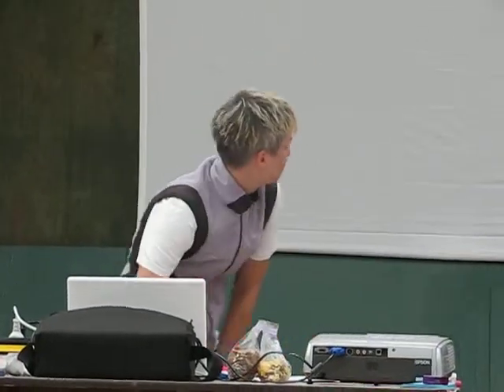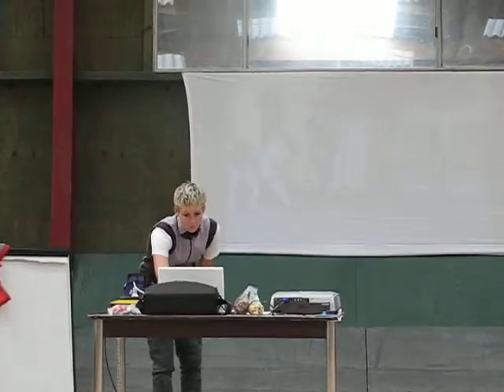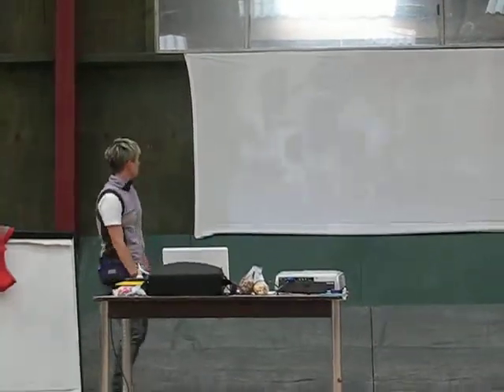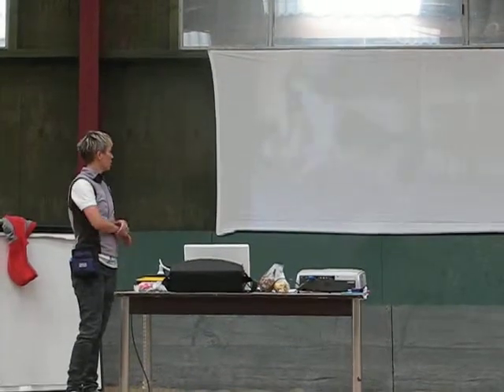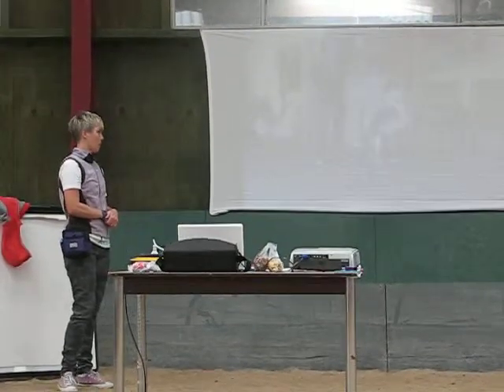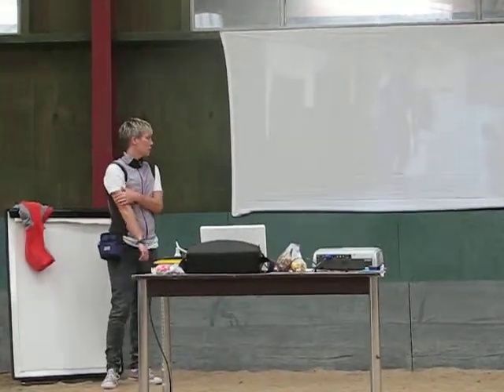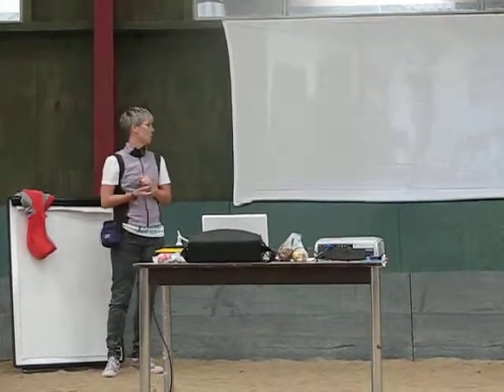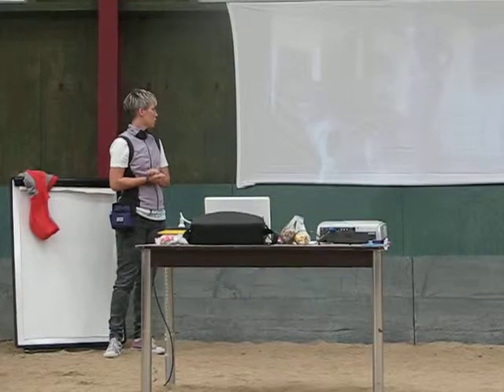Kikopup arnhem 005